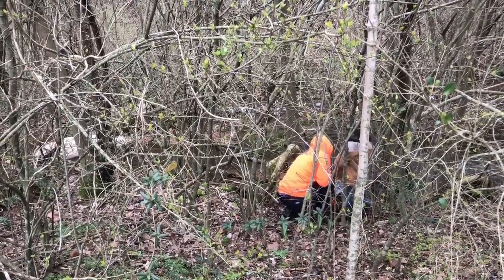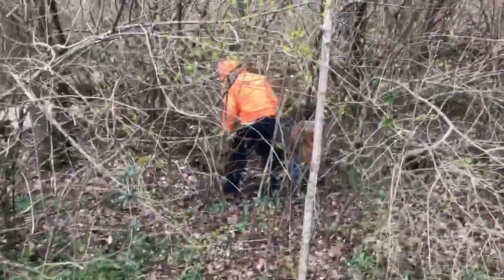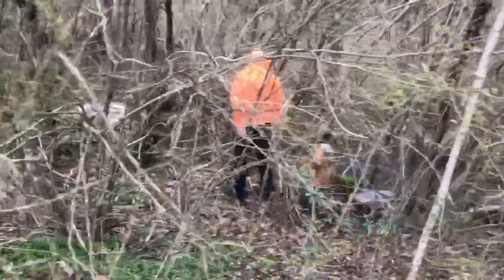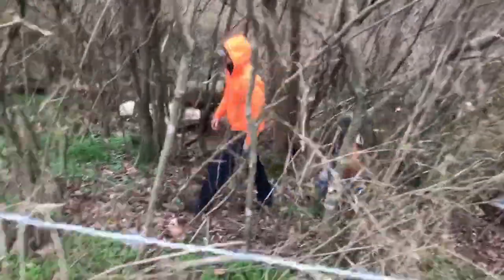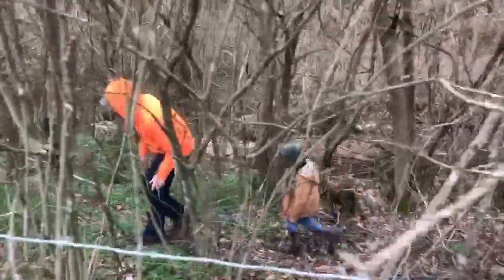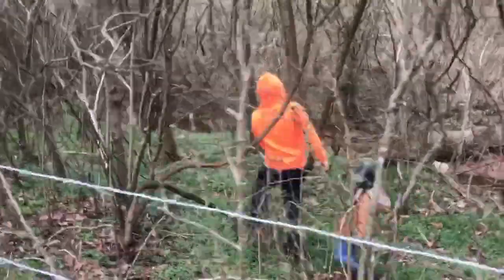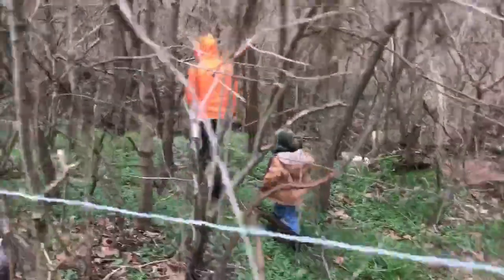Tate setting live traps! Hoping for Raccoons.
Tate set 3 live traps. Trying to catch Raccoons.